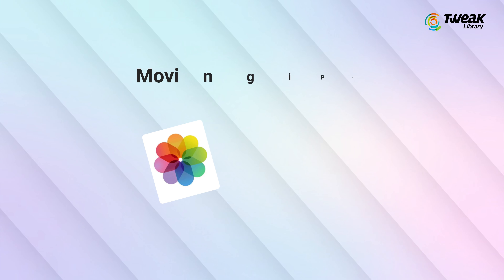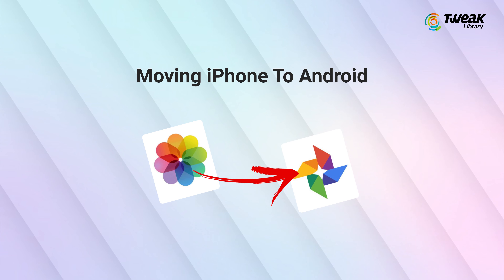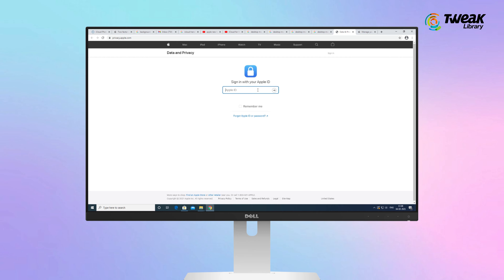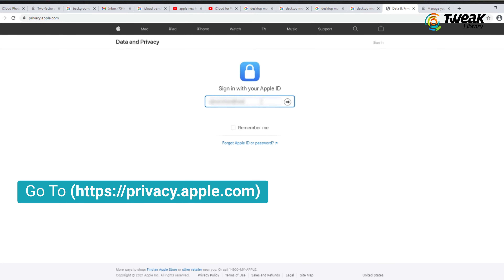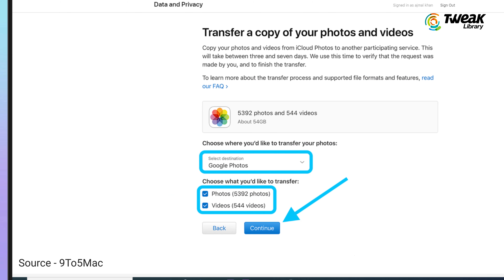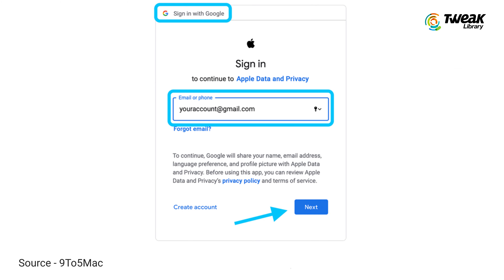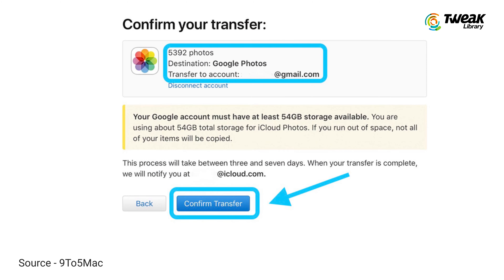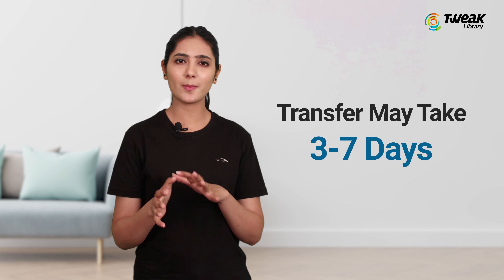How to Move Photos from iCloud to Google Photos - Easiest and Fastest Way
Finally, Apple has introduced a feature for iPhone users to transfer iCloud Photos. Using this new feature added to Apple’s Privacy Policy iPhone users can easily transfer photos, videos, albums from iCloud Photo Library to Google Photos.

Make sure to use the same Apple ID on which the photos are stored.

To transfer photos using the latest Apple feature follow the steps below:

     2. Sign in with your Apple ID.
     3. Click “Request to transfer a copy of your data.”
     4. Select Google Photos from the drop-down menu.
     5. Checkmark the box next to Photos and Videos.
     6. Click Continue and follow on-screen instructions.
     7. Grant Permission and that’s it. Selected data will be transferred from iCloud Photos to Google Photos.

Note: Only after authenticating the user, Apple will move ahead with photo transfer and it can take between three days to a week. Moreover, live photos, shared albums, smart albums and photo stream content cannot be transferred.